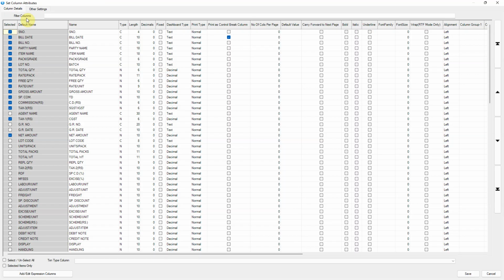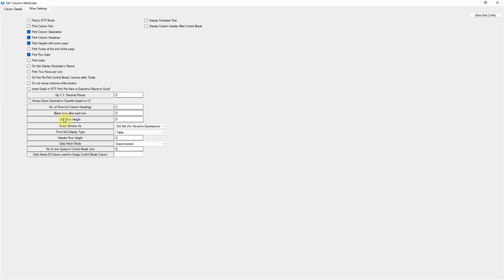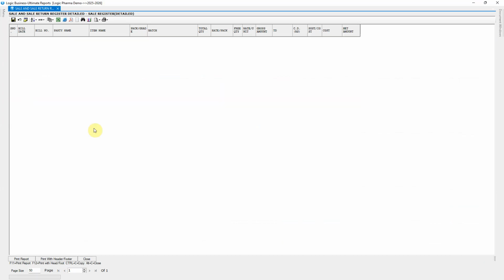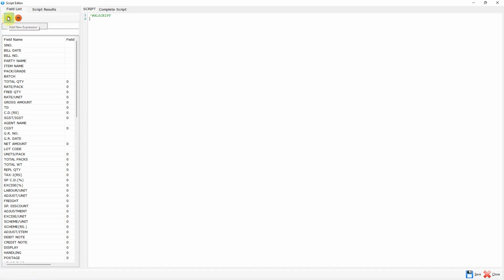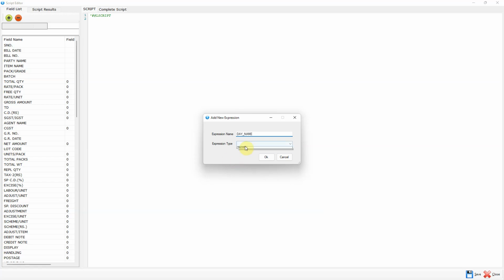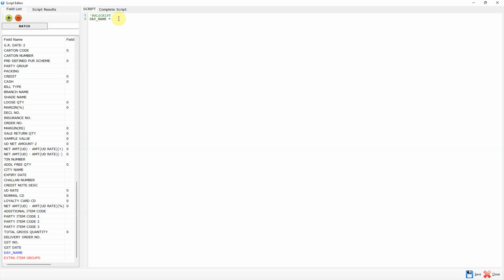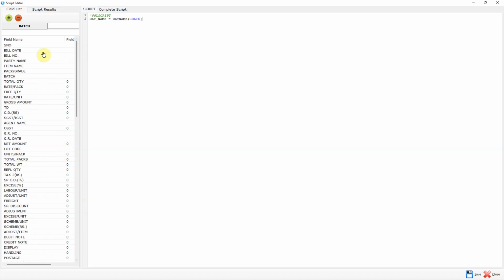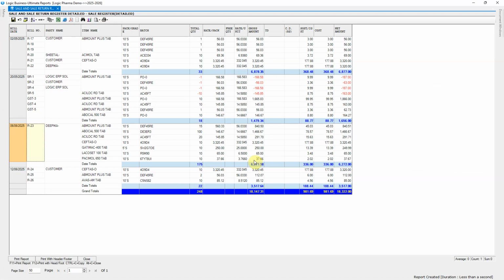How to Use the DayName Function in Report Custom Columns ?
In this video, you'll learn how to use the DayName() function in report custom columns within LOGIC ERP Software. Based on the bill date, this function returns the day name on which the bill was created. This helps make reports more readable by converting numeric days into full names like “Monday” or “Tuesday .” Watch now to learn the step by step expression designing in LOGIC ERP Software.

Decode the Date – Use DayName() to Enhance ERP Report Readability in LOGIC ERP Software!

00:09 – Overview
00:16 – Open Sales Register Detailed Report
00:22 – Setup Column Attributes Section
00:28 – Set Script Editor to VB Script
00:57 – Refresh Report After Configuration
01:03 – Add / Edit Expression Columns
01:09 – Required Script Keyword
01:22 – Create New Expression
01:33 – Insert Expression into Script Editor
01:42 – Use DayName Function in Expression
01:48 – Use CDate Function Inside DayName
01:57 – Select Bill Date Parameter
02:12 – Enable Expression Column in Report
02:22 – Result